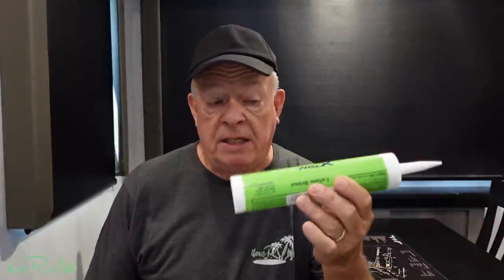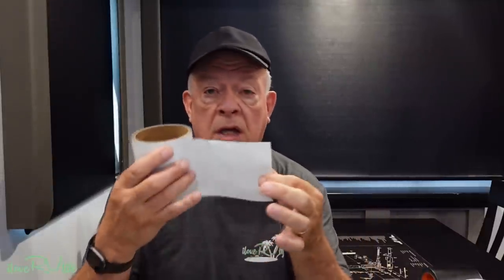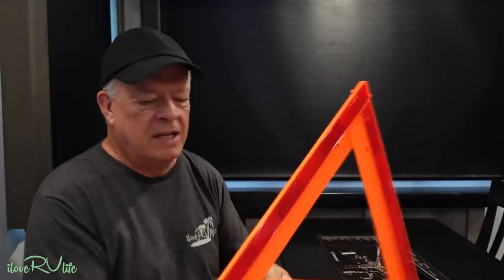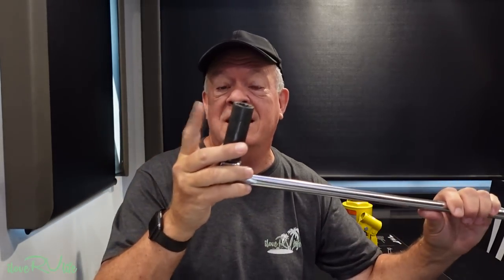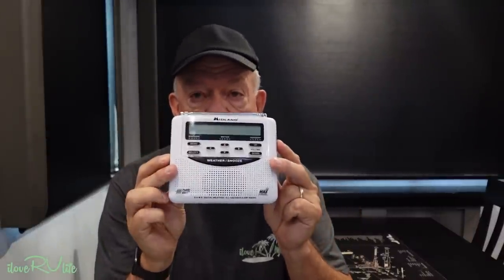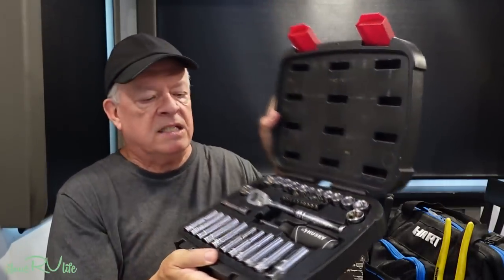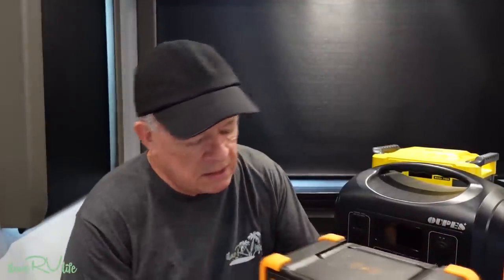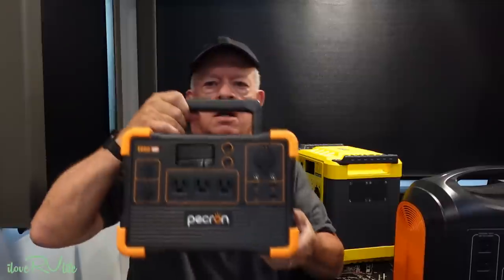10 Items You Need In Your RV Emergency Kit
Joan and I have been traveling in an RV almost 10 years with tens of thousands of miles adding to our adventure. Starting day one of our travels we developed an emergency kit for those unforeseen events that may occur that would aid us in staying safe as well as allow us to make repairs within our skills so we could continue our travels. In the 10 items you need for your emergency kit we discuss below, we don’t address those items that would be equipped from the RV manufacturer such as fire extinguishers or that ever important Mom’s first aid kit. This RV Emergency Kit contains a number of tools and safety equipment that we have acquired over time and use either for our needs or coming to the aid of a fellow RV traveler.
Discussed in today's video:
Eternabond Tape
Dicor 501LSW-1 Epdm Self-Leveling Lap Sealan
XTRM-PLY PVC lap sealant
Road Safety Reflective Triangles
Midland - WR120B - NOAA Emergency Weather Alert Radio
G-POWER U1000 Portable Power Station
G-POWER S500 Portable Power Station
Pecron E600LFP Portable Power Station
Pecron E600LFP Solar Generator with 200W Solar Panel
BigBlue Cellpowa600 Portable Solar Generator
LIPOWER MARS-2000 Portable Power Station